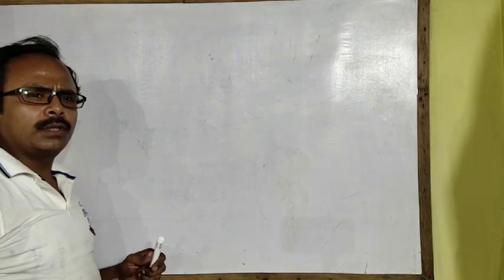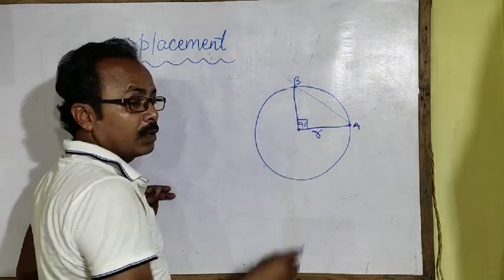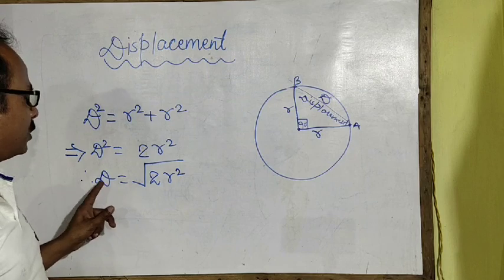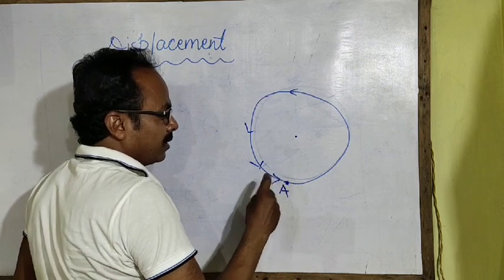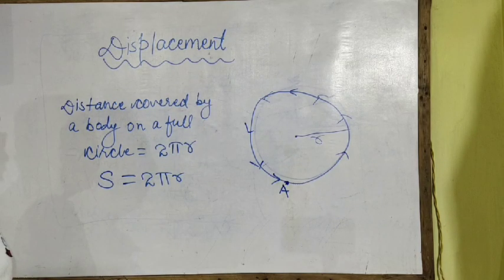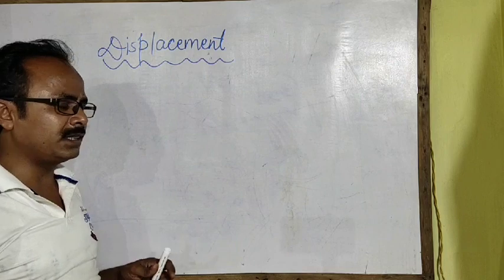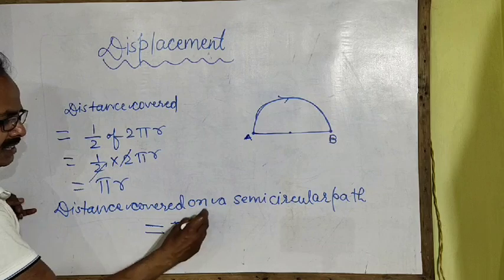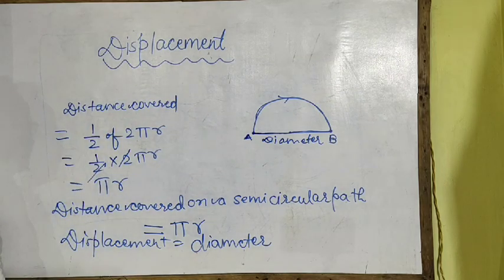Class 9 physics Motion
Displacement on a circular path